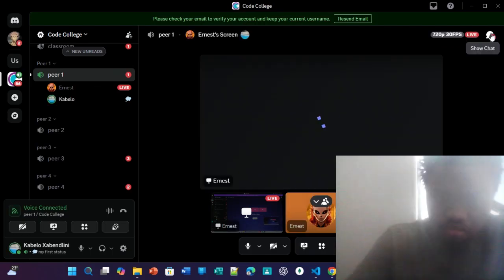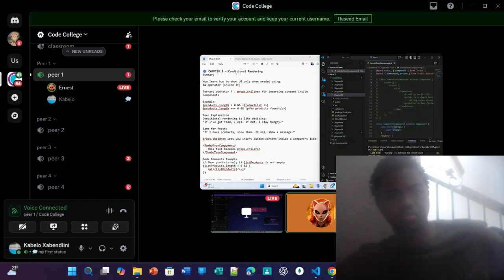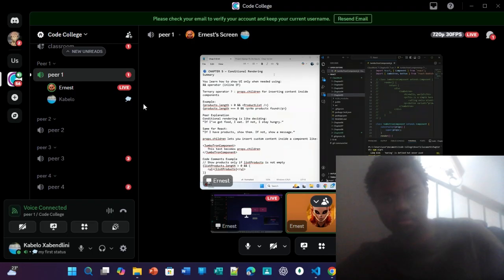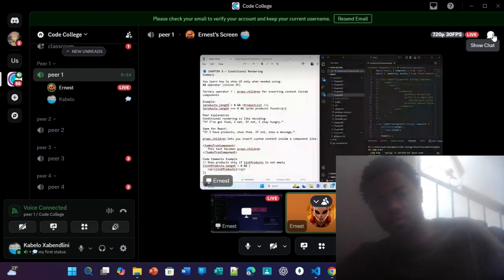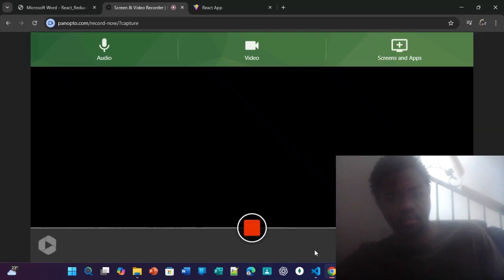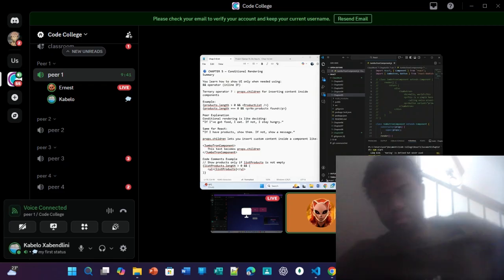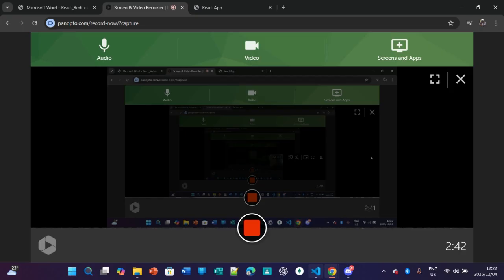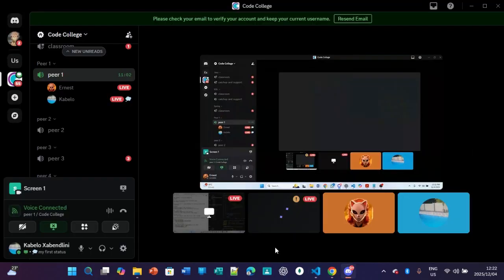(Chapter_Five)(React+ Vite)(React App)(Microsoft Word-React_Redux v6_7doc)(Bhabha Tracy September ).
The long description for Chapter 6 of an educational resource such as the book "Isomorphic Web Applications" or a course like "Complete Intro to React v6" typically focuses on introducing and implementing the Redux state management library. The chapter covers core Redux principles and how to integrate it with React applications to manage complex application states effectively.
Key topics and concepts detailed in the chapter often include:
Managing Application State with Redux: How Redux provides an alternative to managing complex state solely within React components via props and callbacks, especially as applications scale.
Implementing Redux as an Architecture Pattern: Understanding the overall structure and flow of data within a Redux application, which enforces a clear line of communication between the view and business logic.
Managing State with Actions: Learning how actions, which are plain objects, are used to describe what happened in the application, serving as the only way to trigger a state change.
Enforcing Immutability with Reducers: The role of reducers in handling actions and producing a new state in an immutable way, ensuring predictable state changes.
Applying Middleware: Using middleware for tasks such as debugging, logging, and handling asynchronous data flows (e.g., API calls).
Using Redux with React: The practical steps and techniques for connecting the Redux store to React components, allowing components to read data from the store (useSelector) and dispatch actions (useDispatch).
Overall, the chapter aims to equip developers with the knowledge to manage application state predictably and efficiently in medium- to large-scale React applications. You can find more details on these concepts in the "Isomorphic Web Applications" book available on Manning's liveBook platform or through courses available on Frontend Masters.
The long description for Chapter 6 in a Redux or React-Redux course typically focuses on managing application state with the Redux library and integrating it with React. This chapter explains how to move beyond local component state to use a centralized store for complex applications, thus avoiding "prop drilling".
Key topics and learning outcomes covered in such a chapter include:
Redux Architecture and Core Principles: Understanding Redux as a predictable state container for JavaScript apps, built on a single source of truth (the store), read-only state changes (via actions), and pure functions (reducers).
Main Components:
Actions: Plain JavaScript objects that describe "what happened".
Reducers: Pure functions that take the previous state and an action, and return the new state, enforcing immutability.
Store: The single object that holds the entire application state and manages the process of dispatching actions and updating the state.
Handling Asynchronous Data Flow: Applying middleware to manage complex interactions like API calls and other side effects.
Integration with React:
Using the react-redux library to connect the Redux store to React components.
Utilizing hooks like useSelector to read state from the store and useDispatch to dispatch actions from components.
Ultimately, the chapter aims to equip developers with the knowledge to manage application state in a more predictable, maintainable, and scalable manner for medium to large-scale React applications.
The term "React Redux V6_7 Chapter 06" likely refers to Chapter 6 of a specific book or tutorial series that uses version 6 or 7 of React-Redux. Based on common Redux learning materials, this chapter usually covers topics such as reducers, complex asynchronous logic, or component reusability.
Since the specific material you are referencing isn't universally standard, here are the most likely topics covered in "Chapter 6":
Potential Topics
Reducers: A foundational element of Redux, reducers are pure functions that take the previous state and an action, and return the new state. This chapter might cover how to structure, combine, and use reducers to manage different parts of your application state.
Handling Complex Side Effects: Advanced tutorials often use Chapter 6 to introduce middleware like Redux Thunk or Redux Saga to manage complex asynchronous operations (like API calls) that involve multiple actions and potentially difficult-to-handle logic.
Crafting Reusable Components: Some general React books use this chapter to discuss how to implement React components that serve more than one purpose and how to compose application features from smaller components, which is a key part of using React effectively.
RTK Query Intro Project: A modern tutorial using Redux Toolkit (RTK) might use this chapter to introduce RTK Query, a powerful data fetching and caching solution.
Key Concepts in React-Redux V6/V7
Versions 6 and 7 of React-Redux introduced changes related to the React Context API.
Context API Integration: These versions allow you to supply a custom context instance to be used by React - Redux.